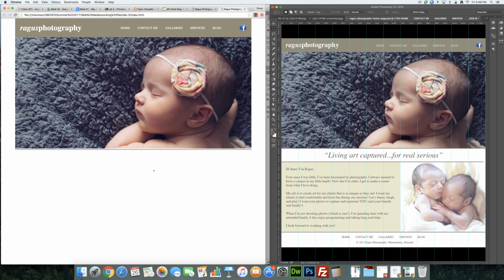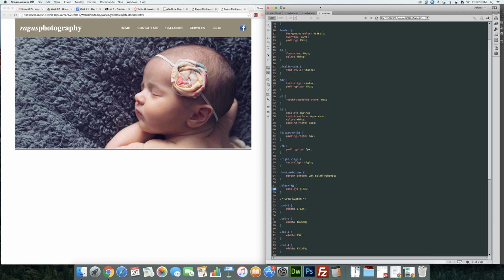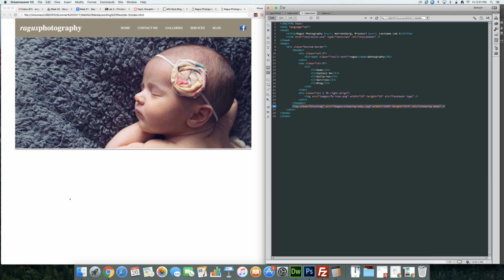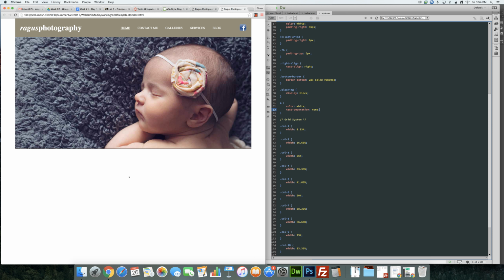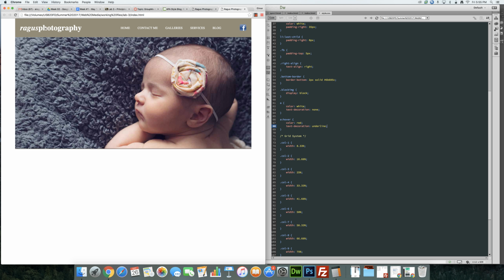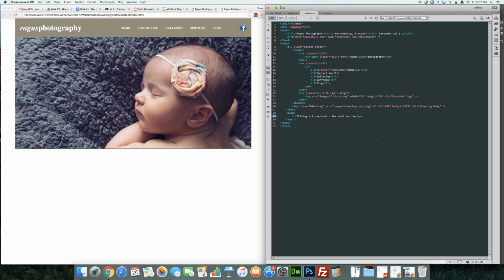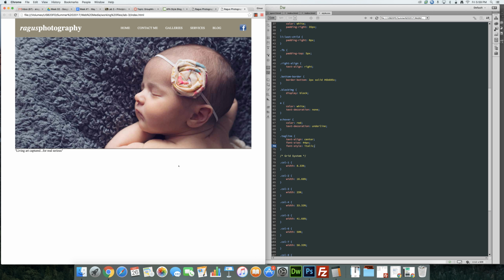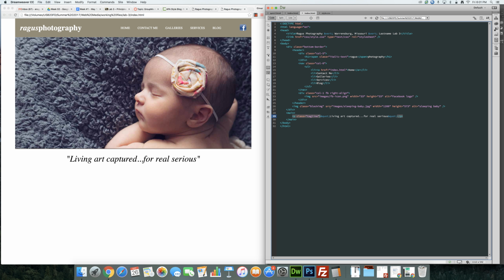Lab 3 Video 6 of 9